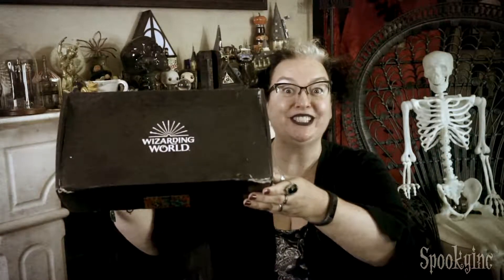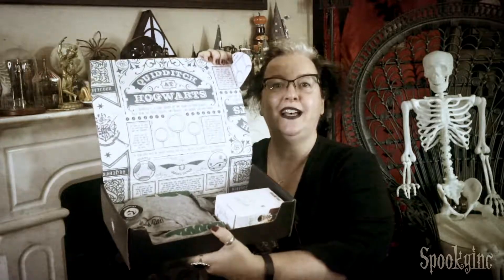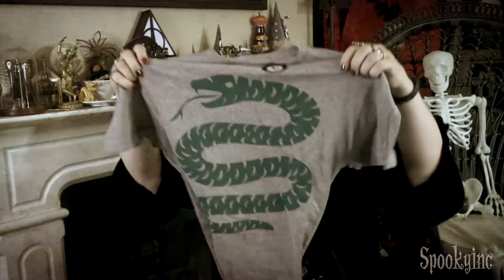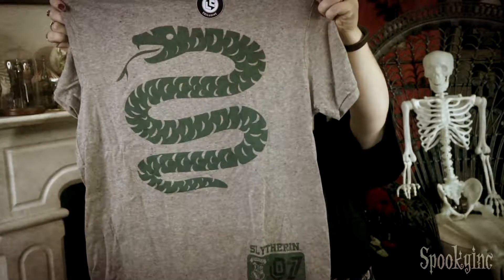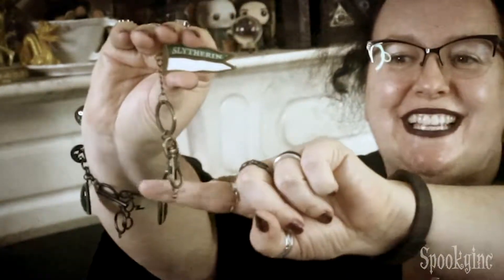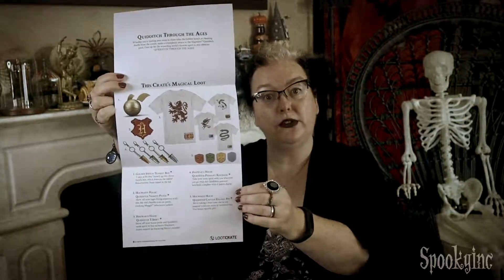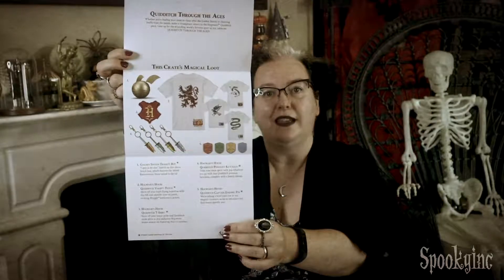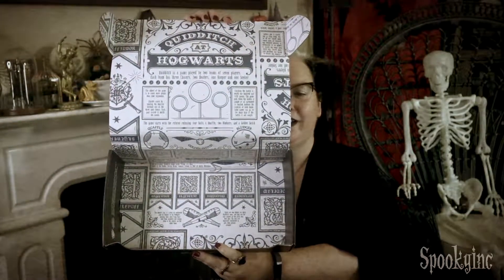Quidditch Through the Ages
Whether you're leading your team to chase after the Golden Snitch or cheering loudly from the stands, make a triumphant return to Hogwarts Quidditch pitch.  Gear up for the wizarding world's favorite sport as you celebrate!

Golden snitch trinket box
Hogwarts quidditch varsity patch
Hogwarts house quidditch t-shirt
Hogwarts house quidditch pennant keychain
Hogwarts house quidditch captain enamel pin

The golden snitch trinket box was my favorite!  It opens on the close ;)